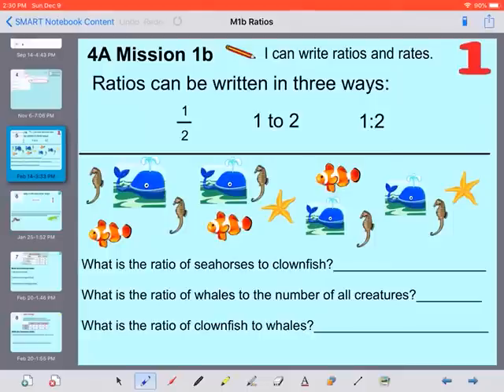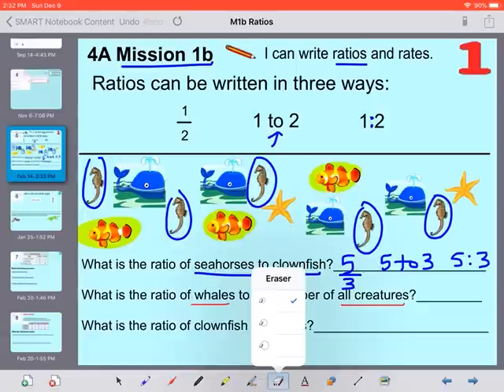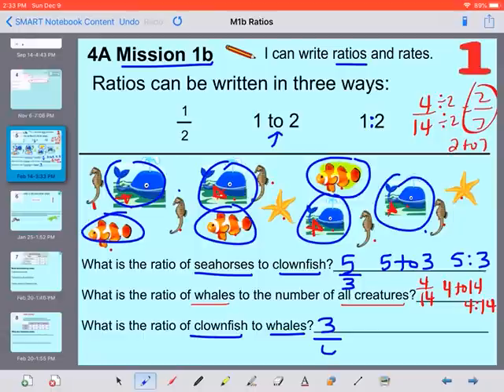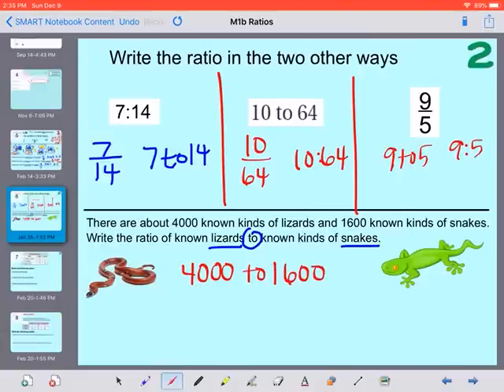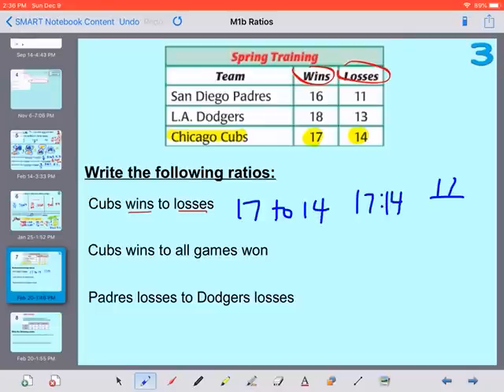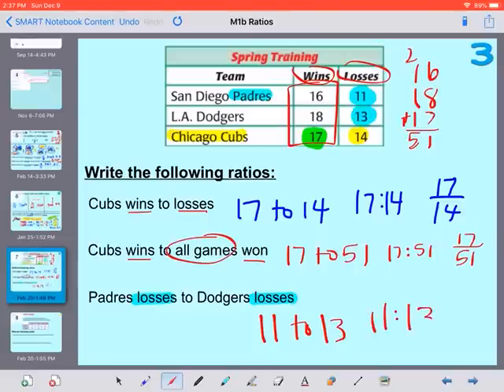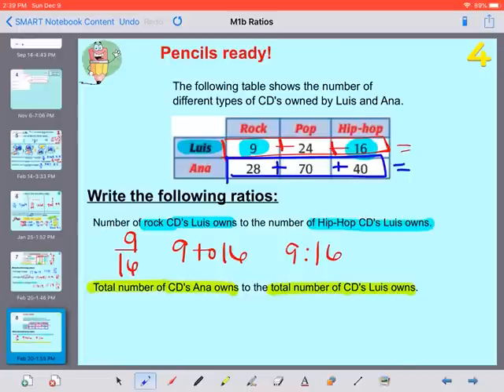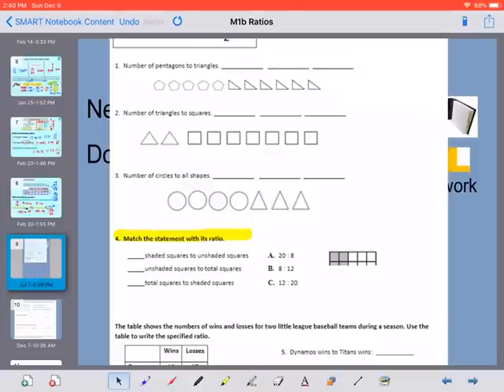4A M1b Ratios